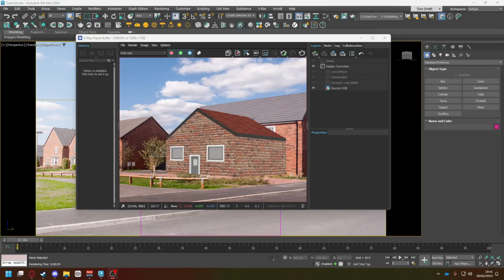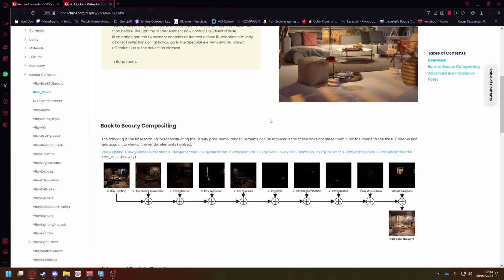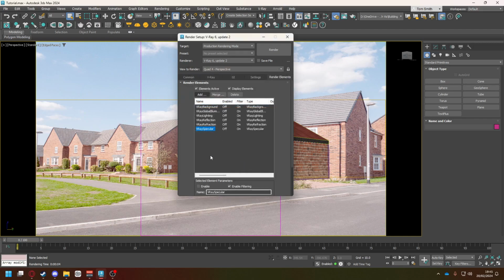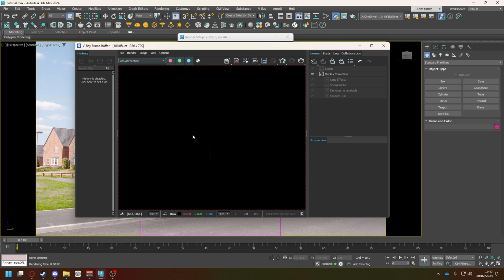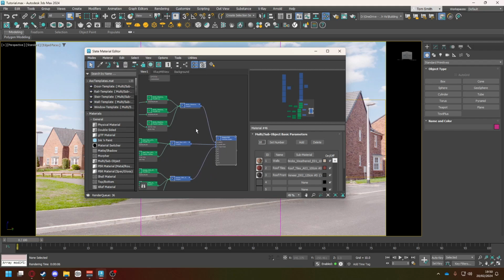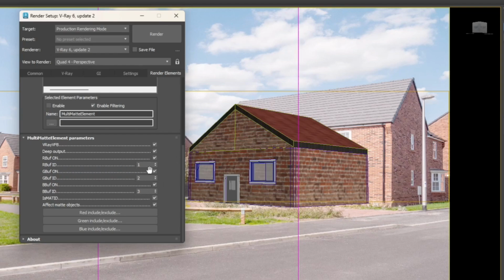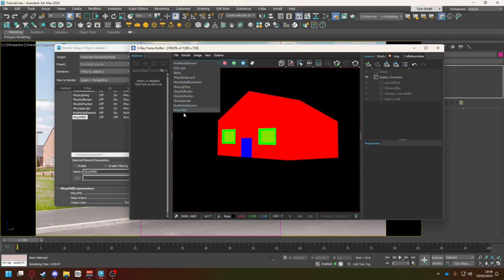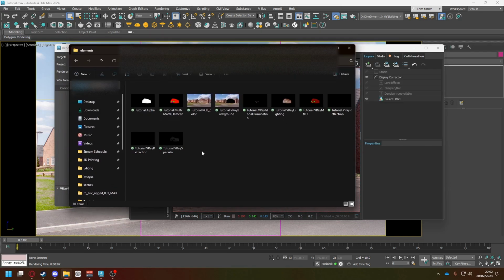3DS/Vray 6 - Basic Render Elements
Just a quick video on setting up some basic render elements to move your render over to photoshop or any other compositing software, including some layers used for masking and selecting specific parts of the render.

Done in 3DS max 2024 and Vray 6 update 2